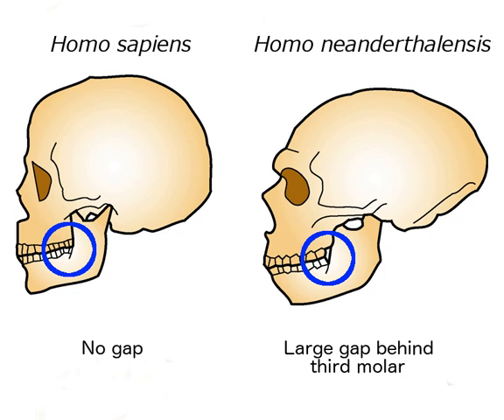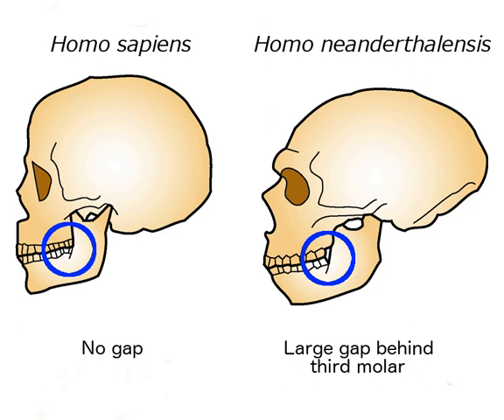Retromolar space | Wikipedia audio article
00:00:27 Retromolar pad

- Socrates

SUMMARY
The retromolar space or retromolar gap is a space at the rear of the mandible, between the back of the last molar and the anterior edge of the ascending ramus where it crosses the alveolar margin.
This gap is generally small or absent in modern humans, but it was more often present in Neanderthals, and it was common among some prehistoric Amerindians, such as Arikara and Mandan.